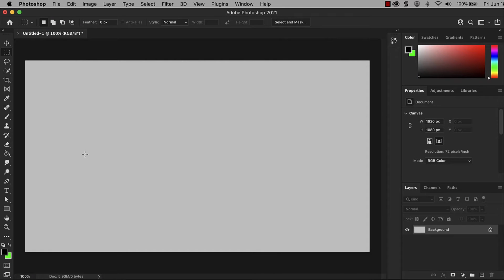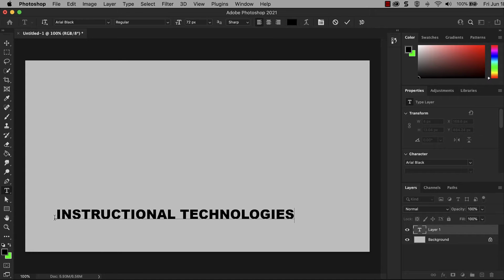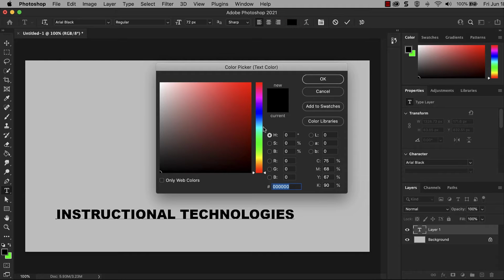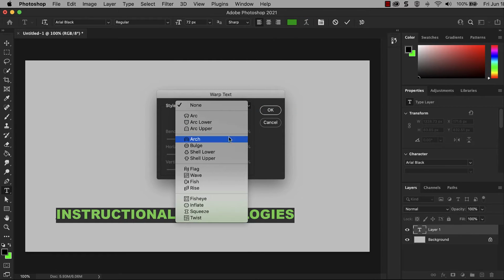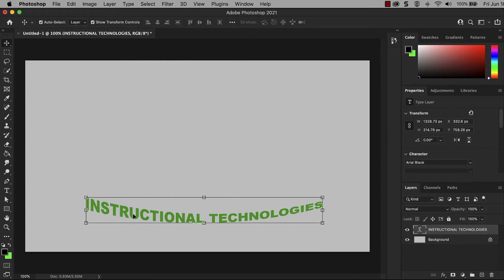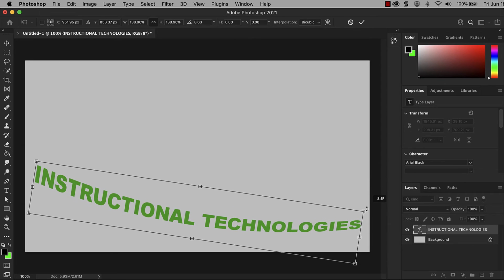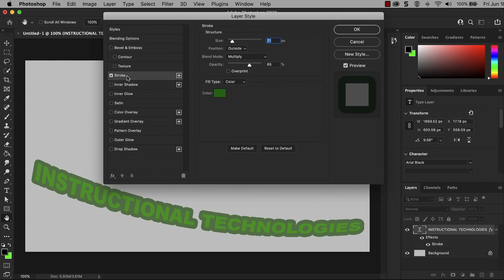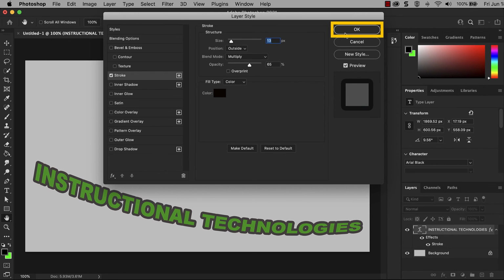Photoshop: Adding Text